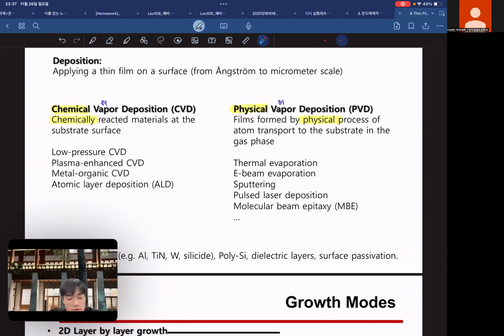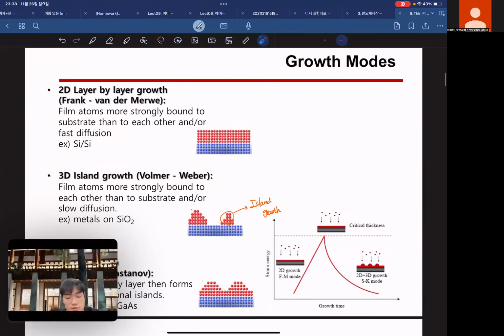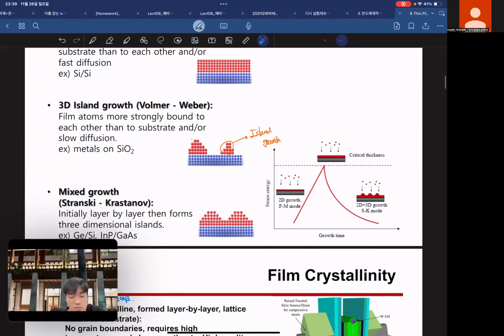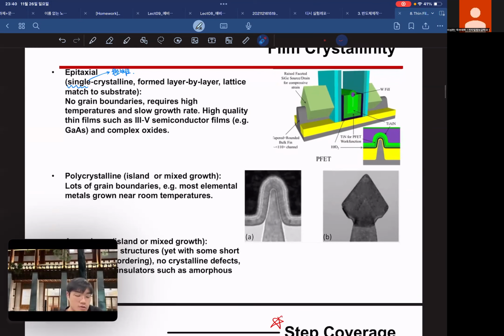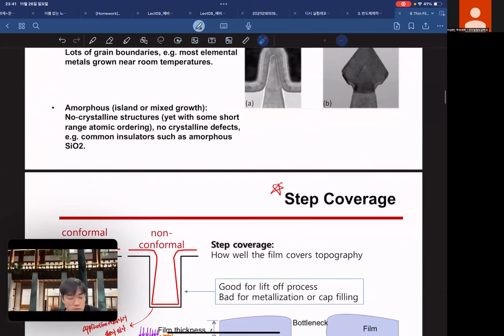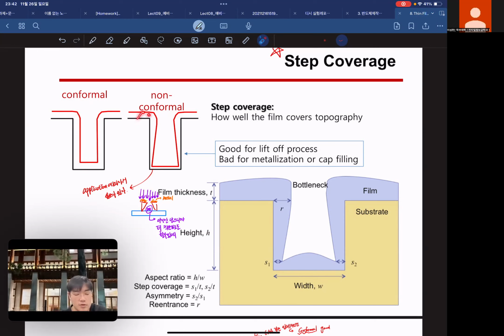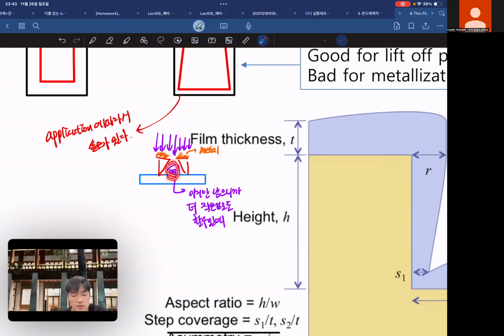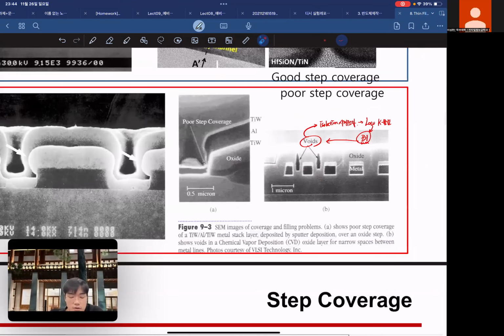Thin Film Deposition